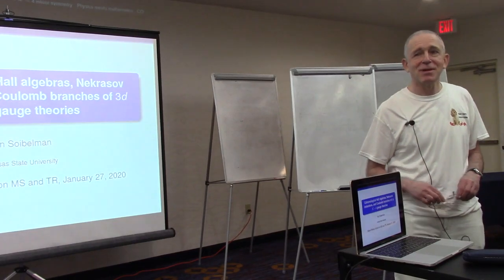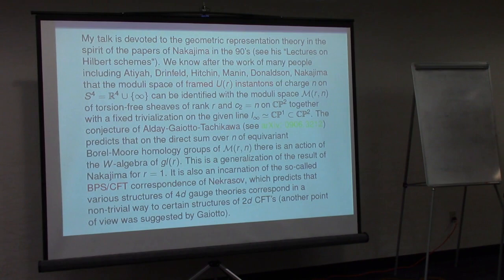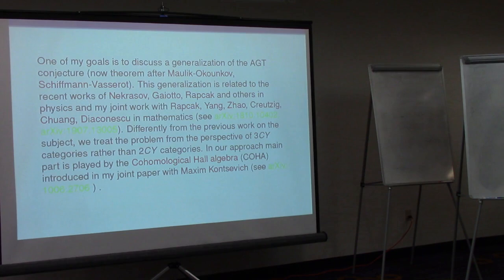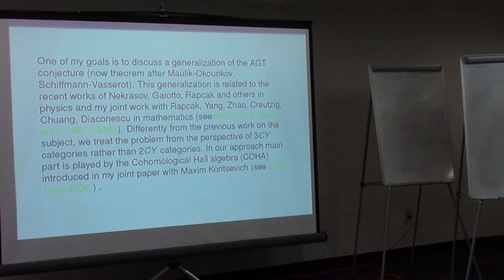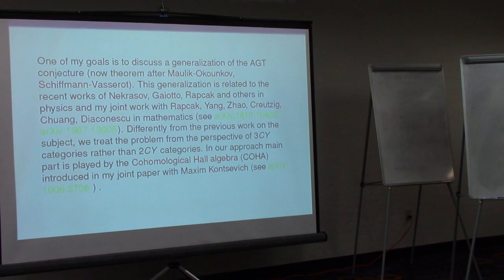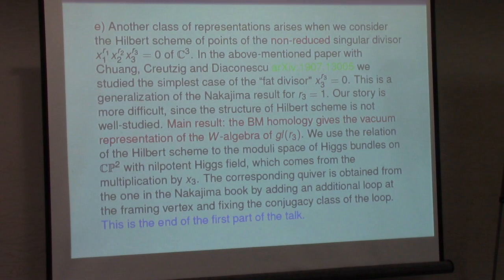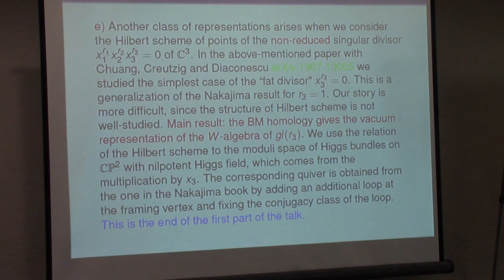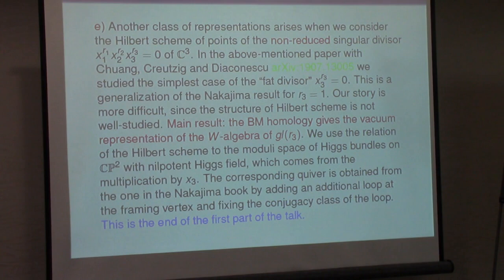Y. Soibelman - 27-01-2020 - Cohomological Hall algebras, Nekrasov instantons, and Coulomb branches